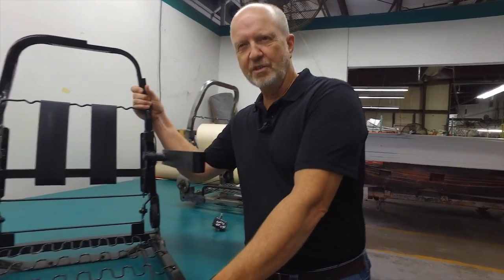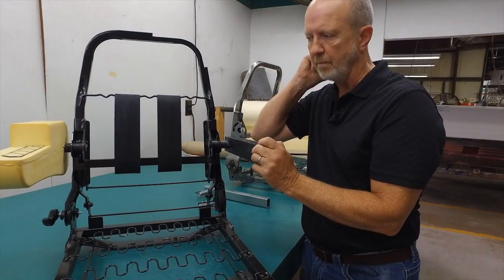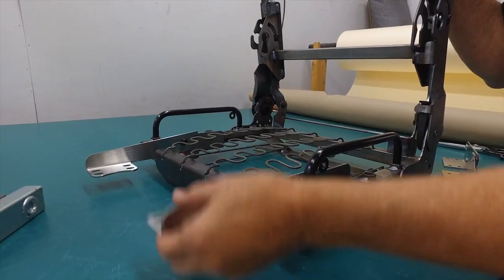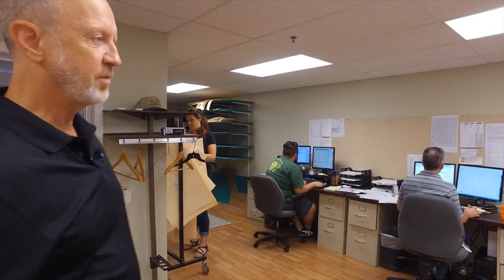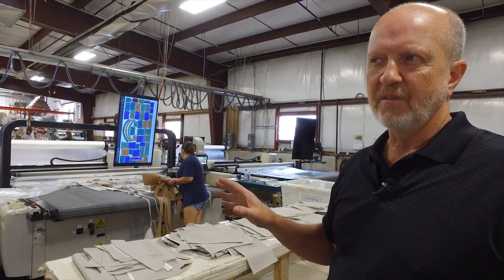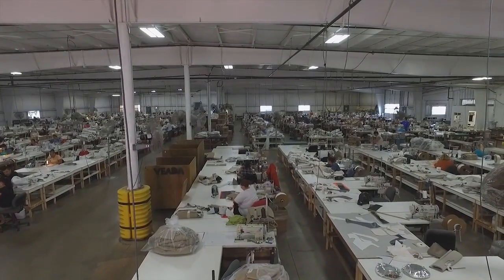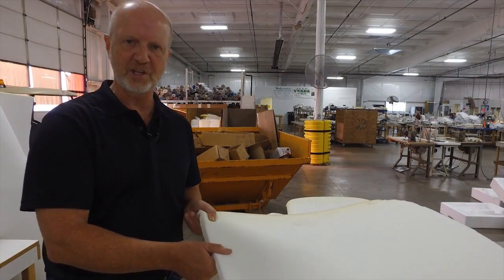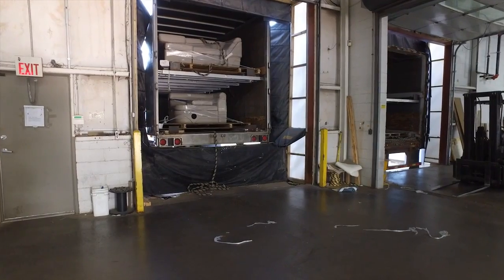Bennington Veada Tour 2 HD